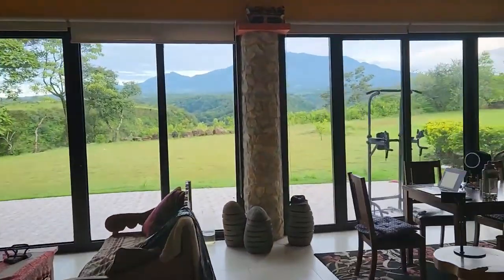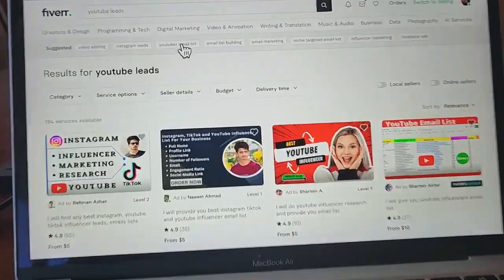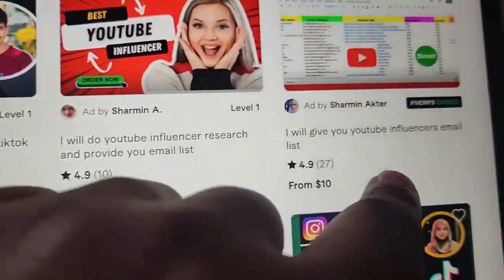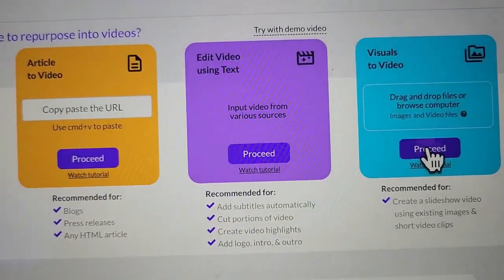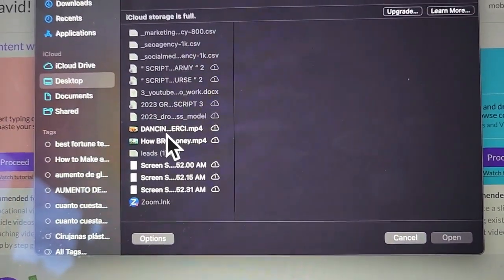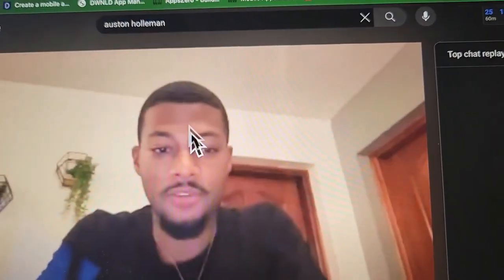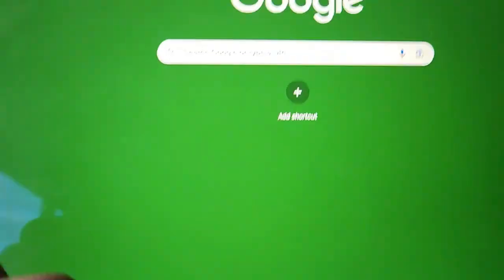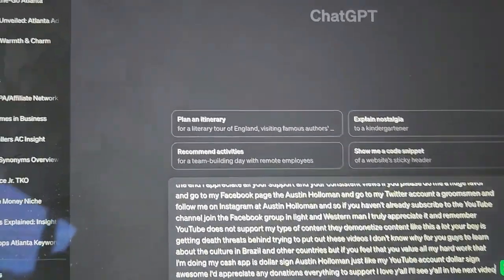ONLY $1 Starts 2 easy AI Businesses🤯🥳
Here's how to start an AI business in 2023 WITHOUT having to compete with other ai automation agencies or ai influencers. This AI business can be started for as low as a penny OR without spending anything at all if you know how to do it right. You WON'T be charging for ai automation services like all of the regular agency owners. You'll give that crap away. In this video, I show you how to create different type, unique type, new ai business that others can't rival! TAKE ACTION on starting this ai business before 2023. This is the best business ideas in 2023 to make money from home online. TRY IT